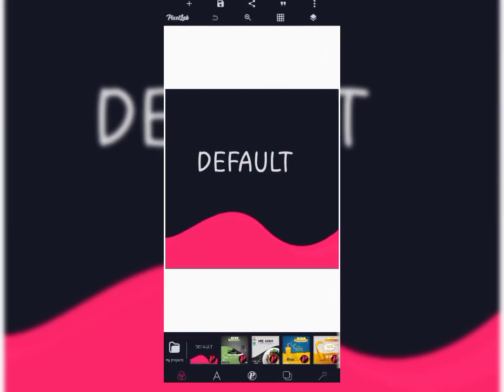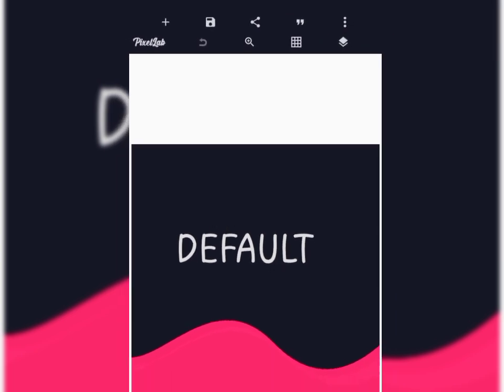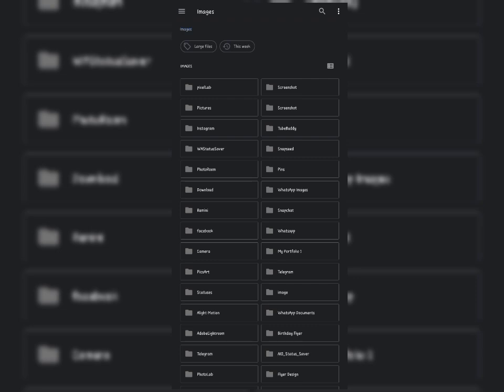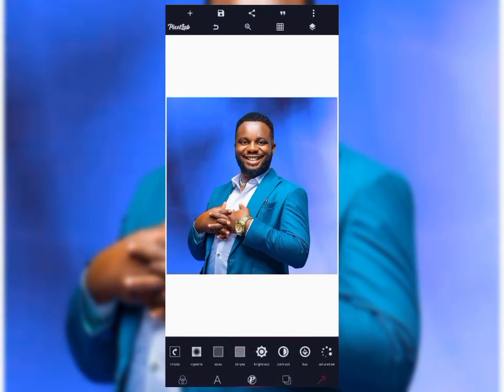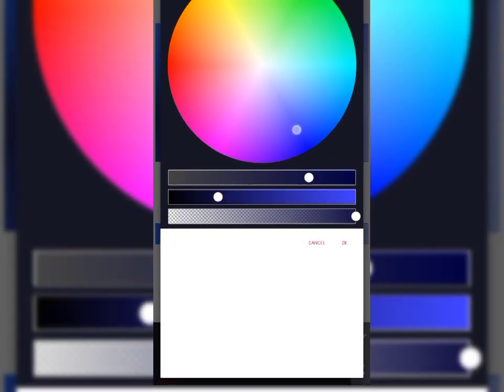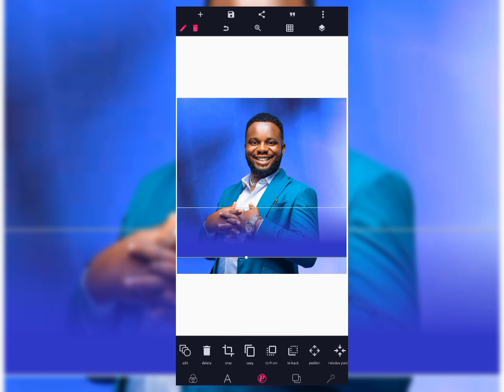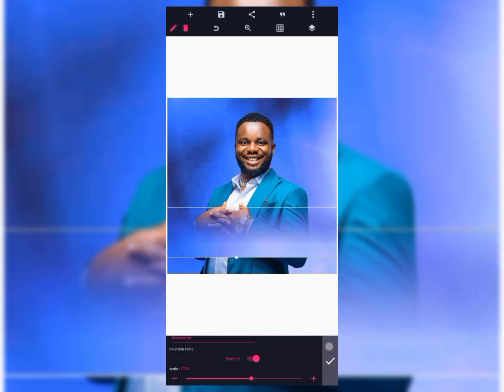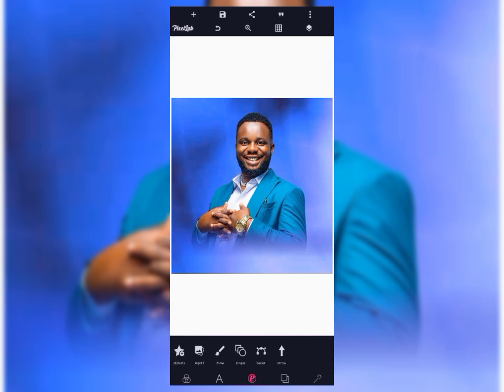Pixellab Tutorial: How to blend Images into background like a PRO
In this video, I will be showing you guy how you can blend image into background like a professional on pixellab

This tutorial will walk you through the process of how you perfectly blend in images into background

.LET CONNECT.

Please Watch carefully for better understanding
STAY BLESSED🤗